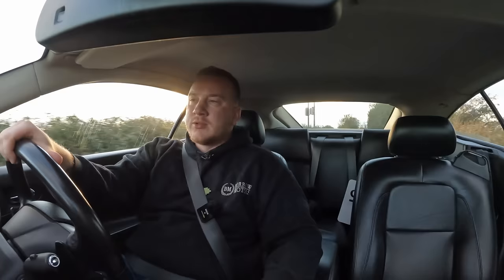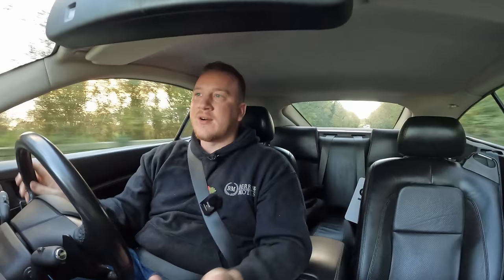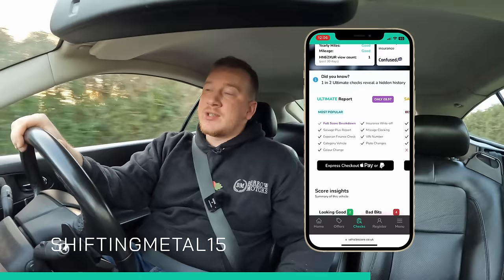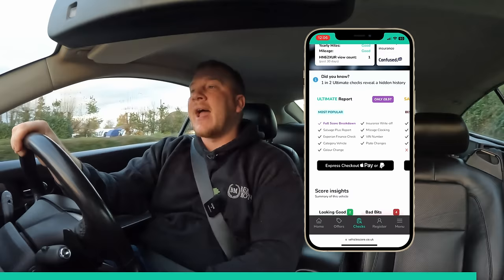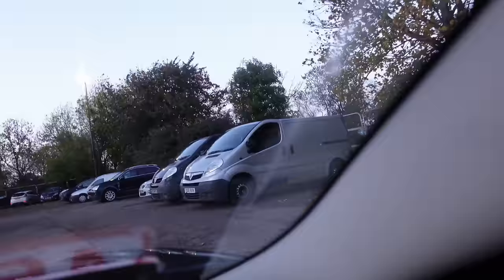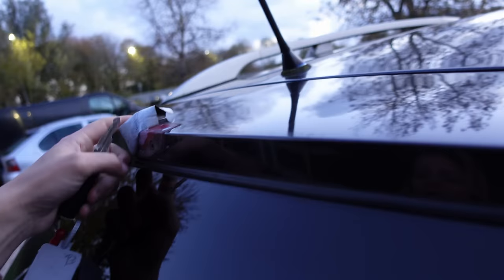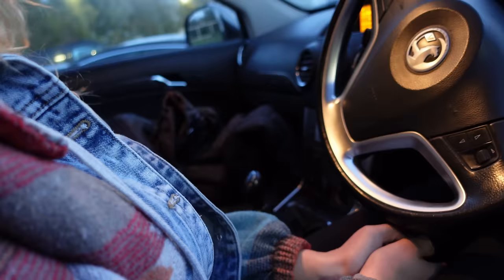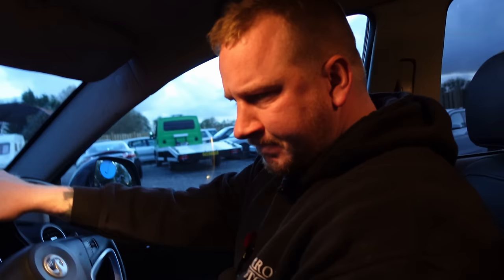How Bad Is Sophie's latest UK Car Auction Purchase from BCA?!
In today's video, Sophie joins me as we collect her latest BCA auction purchase! We've won a Vauxhall Antara for £1200+fees. It seems a good buy, until you look a little closer!

Will we still be able to make a profit on this?